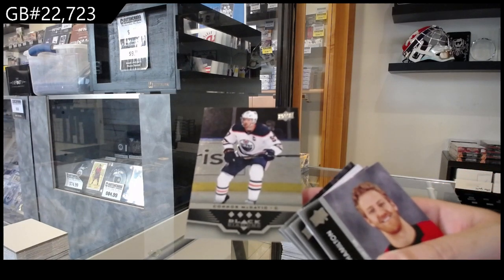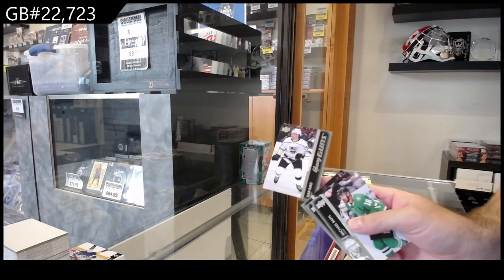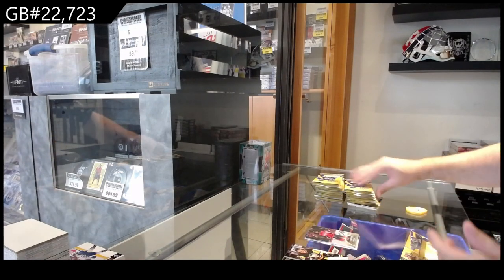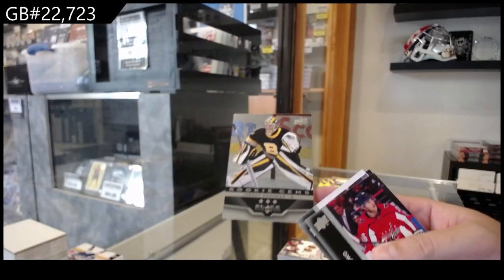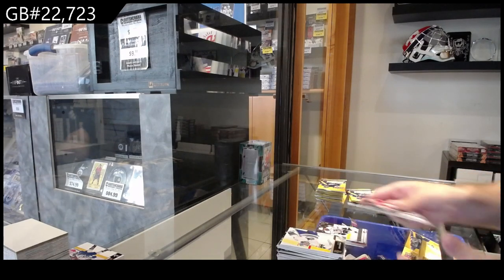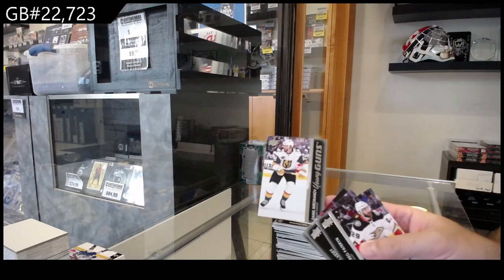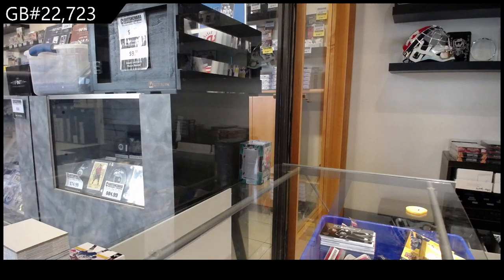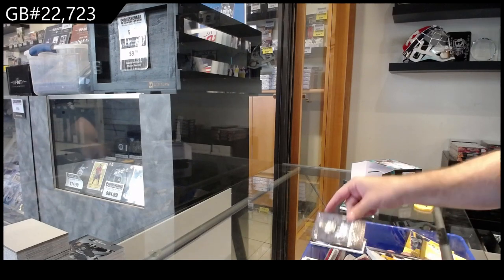23-24 UD Series 2 & 21-22 UD Extended Retail Hockey 3 Box Break - CNC GB #22,723